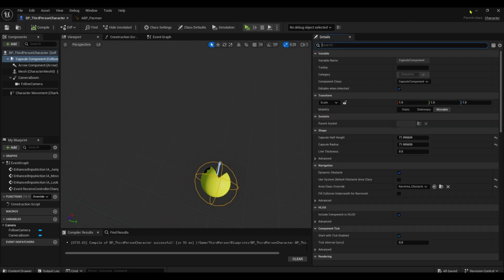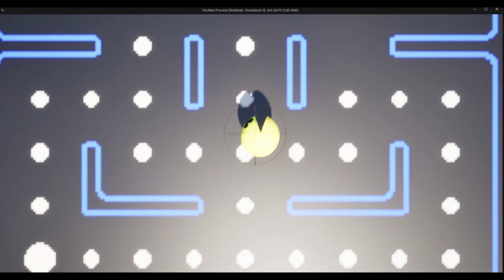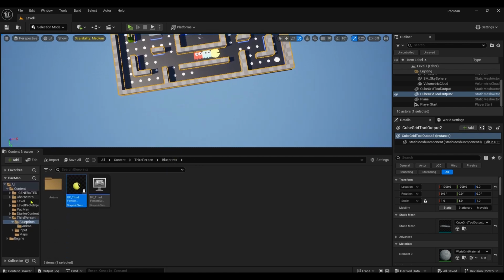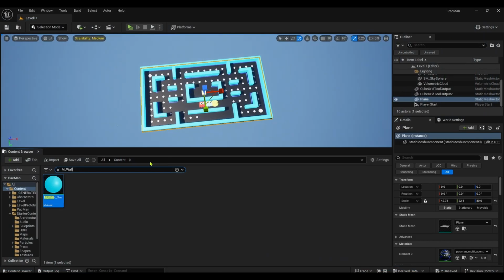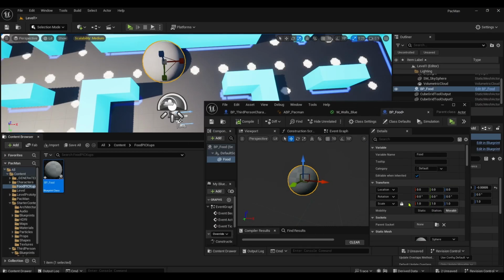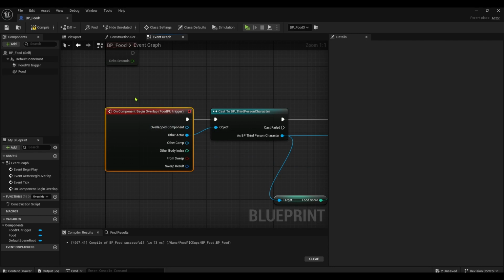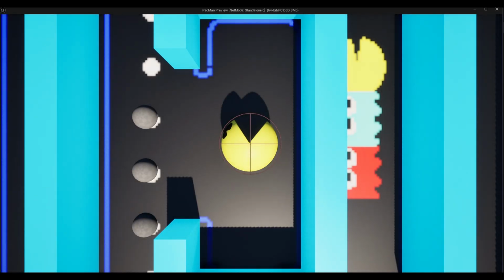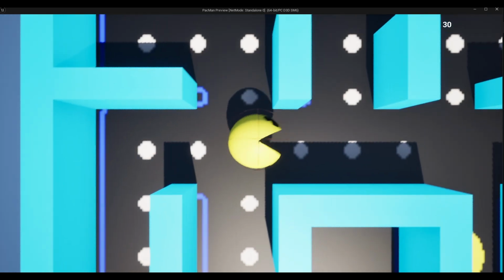How to make Pac-Man in Unreal Engine 5 pt2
Ready to kickstart your game design journey? Join my 4-weekend Intro to Game Design course and start creating your own games today!

How to make pacman in Unreal Engine beginner mini series